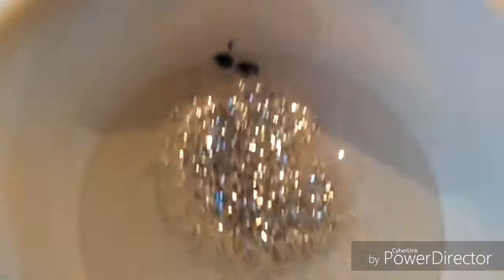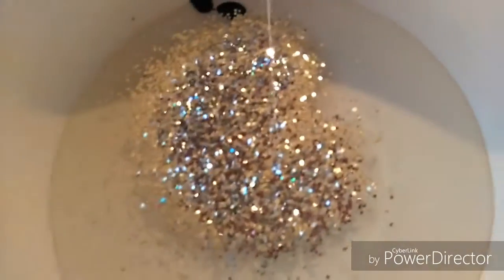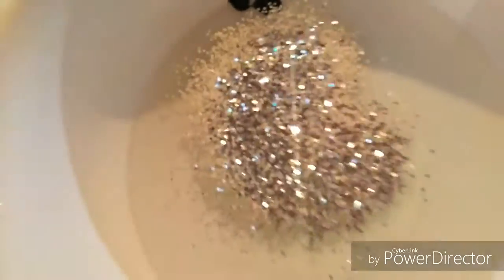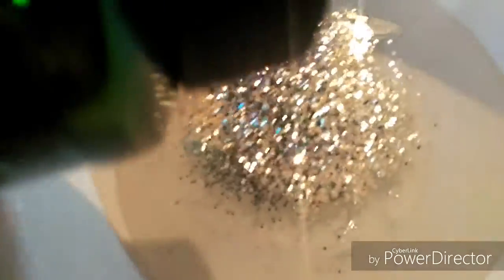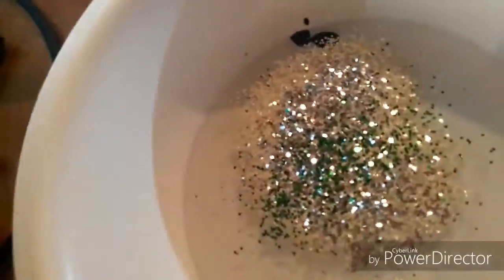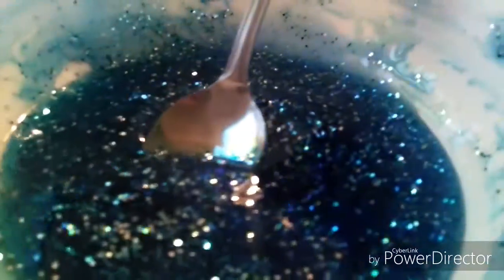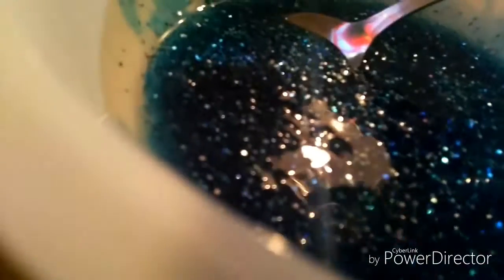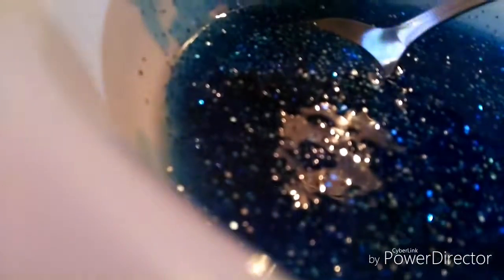How to make slime without borax